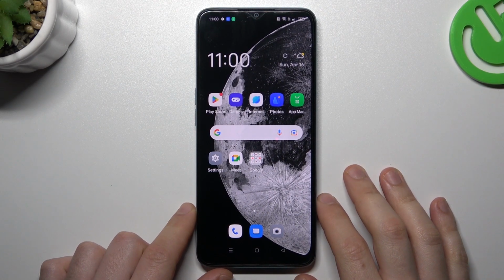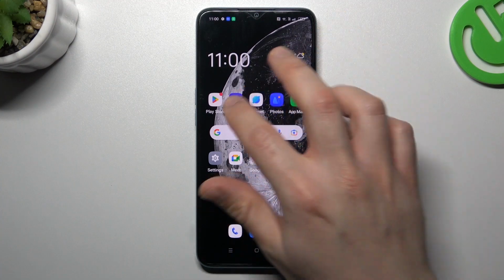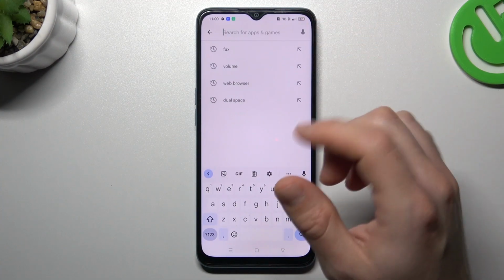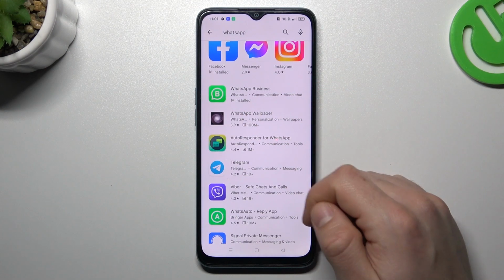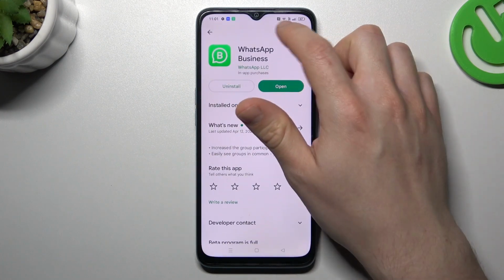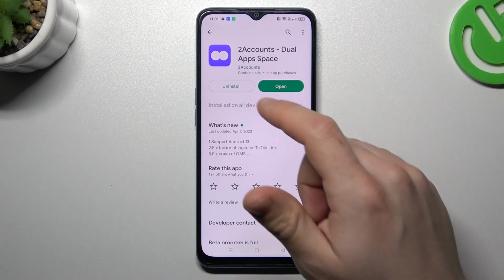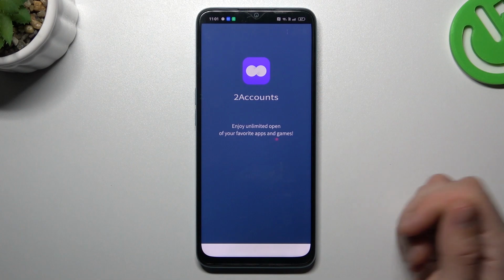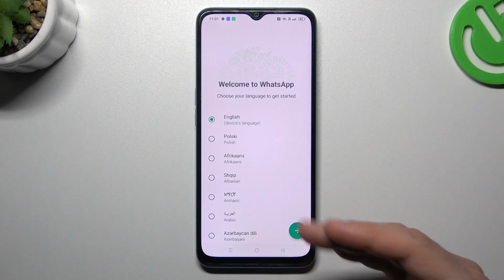How to Activate 2 Whatsapp Accounts on Oppo A78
Find out more about Oppo A78:
Hi, Viewers. Today, we would like to present how you can activate 2 WhatsApp accounts on your Oppo A78. Our expert will show you two methods of how to accomplish this. You will be demonstrated how to use WhatsApp Business and also how to install and manage the Dual Apps Space application. If you want to know more about your Oppo A78, visit our YouTube channel.

How to activate 2 WhatsApp accounts on Oppo A78? How to set up Two Whatsapp accounts in Oppo A78? How to manage the Dual Apps Space application on Oppo A78?